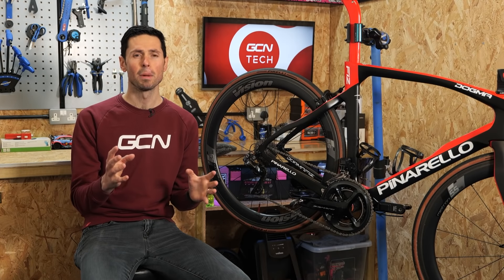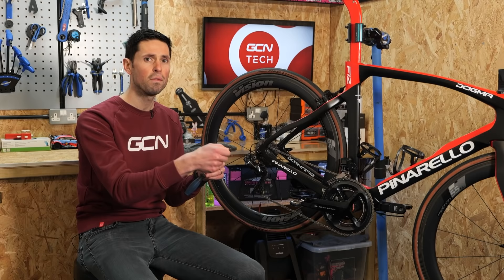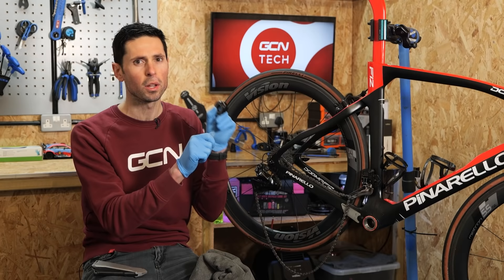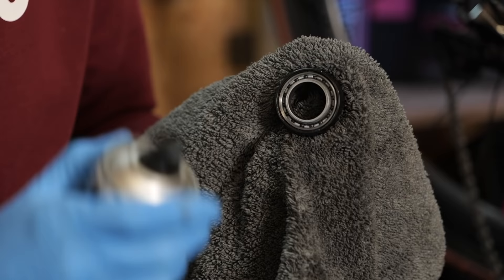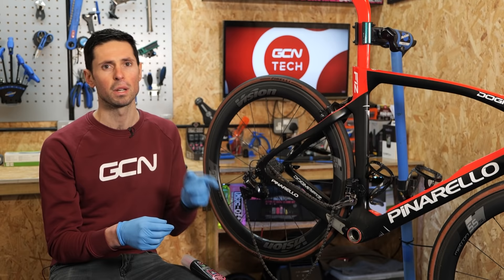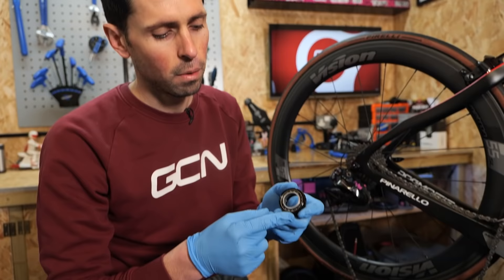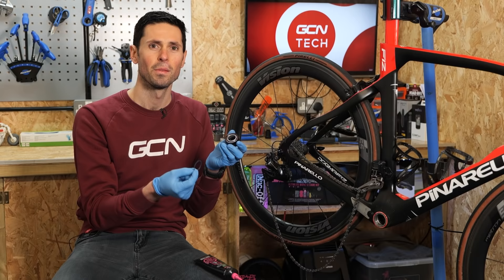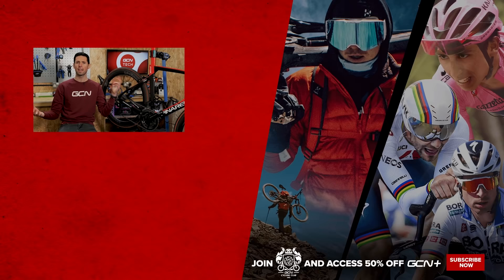How To Service Bearings On Your Bike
Bearings on a bicycle are often forgotten about, but having a smooth running bottom bracket really can make a world of difference! Alex shows you how to service and change your bearings.

Have you ever changed the bearings on your bike?

📹 Hot Bike Tech At The 2022 UAE Tour!

Big (Instrumental Version) - Pandaraps
English Breakfast - Jobii

Watch our sister channels:
@Global Cycling Network
@GCN Racing
@Global Triathlon Network
@GCN Italia
@GCN en Espanol
@GCN auf Deutsch
@GCN en Francais
@GCN Japan
@GCN Training
@Global Mountain Bike Network
@GMBN Tech
@Electric Mountain Bike Network